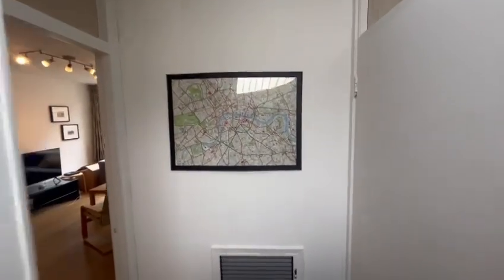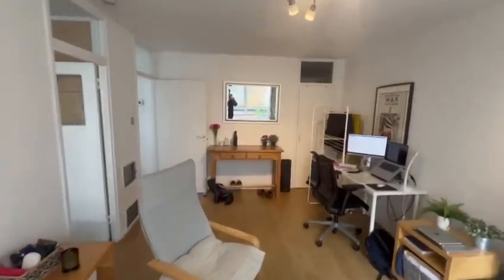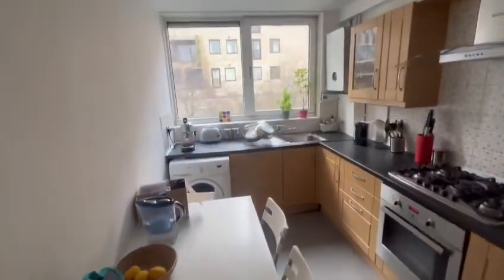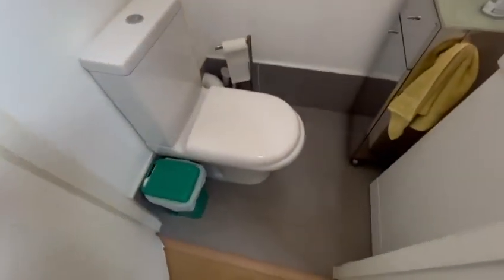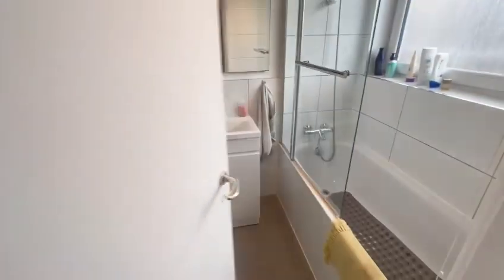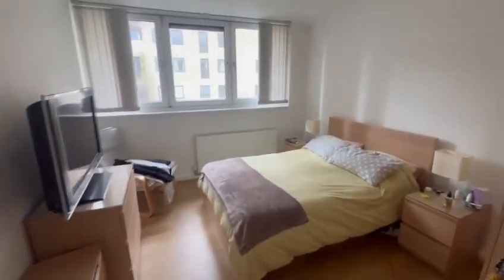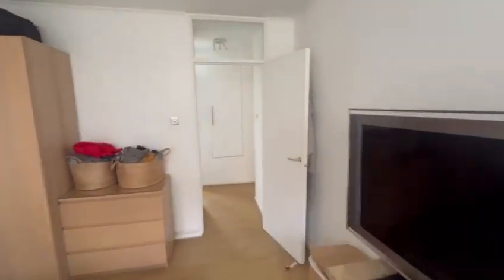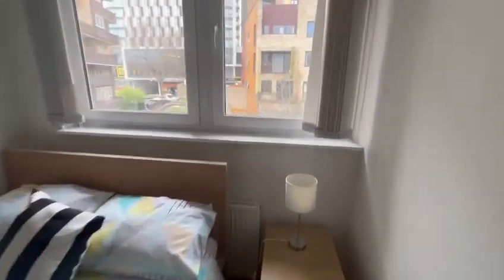Albert Barnes - (2 Bed)